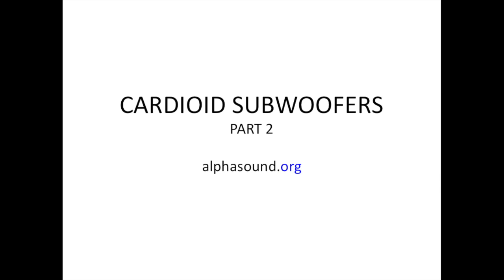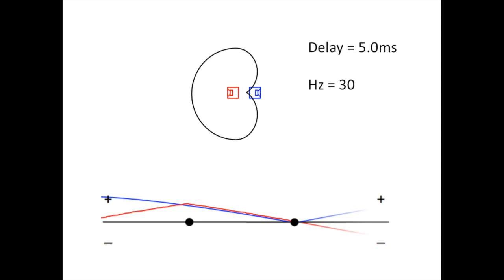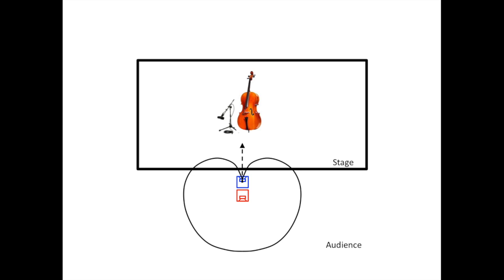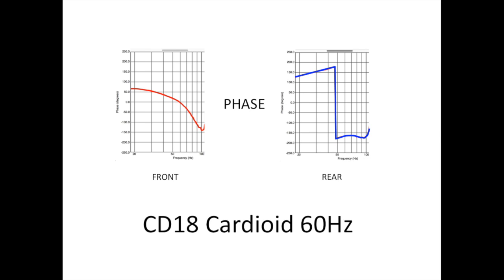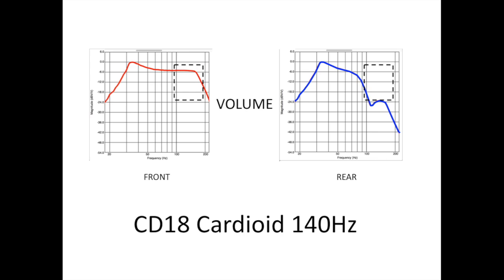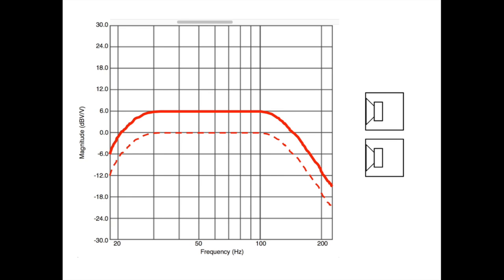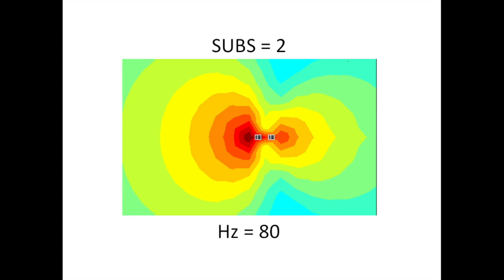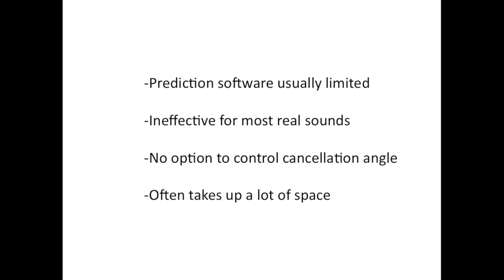NEXO Cardioid Subwoofers Part 2